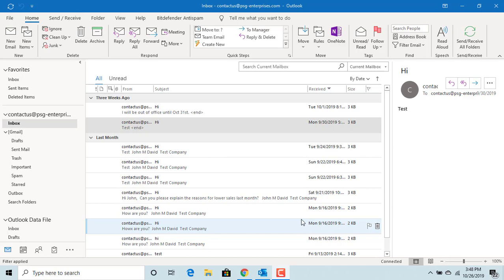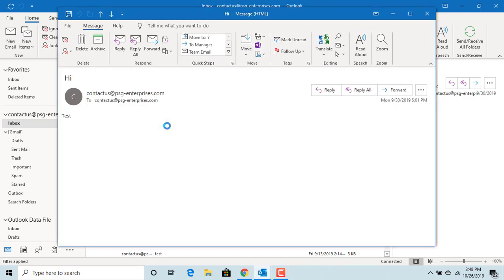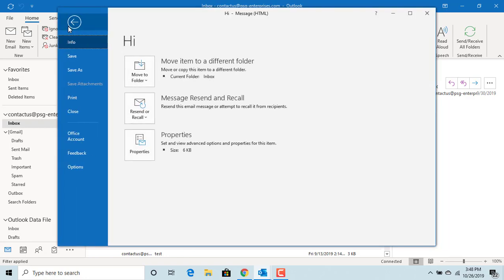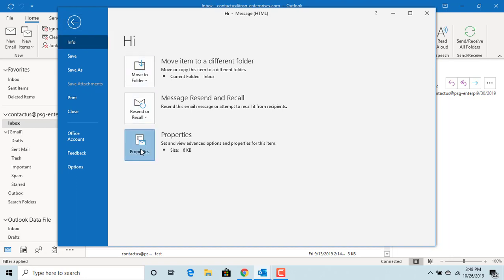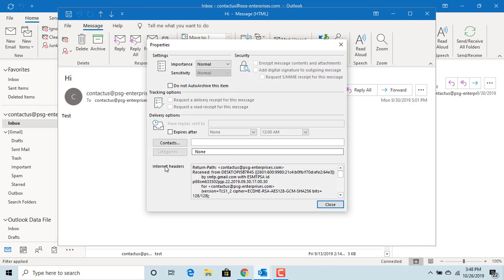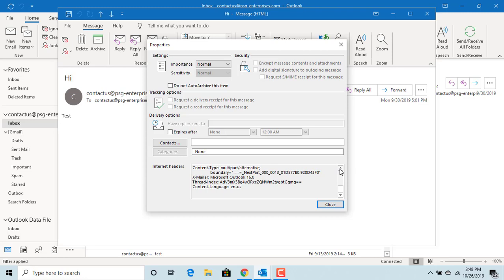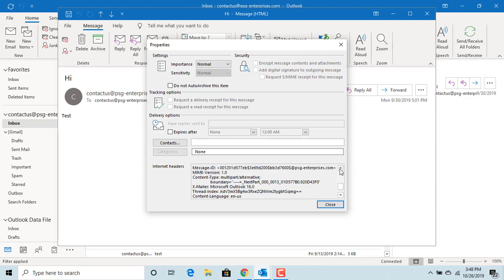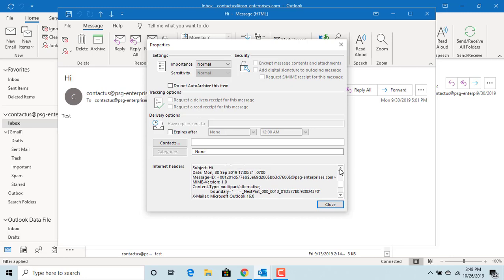How to Identify an email message is a phishing message in Outlook - Office 365